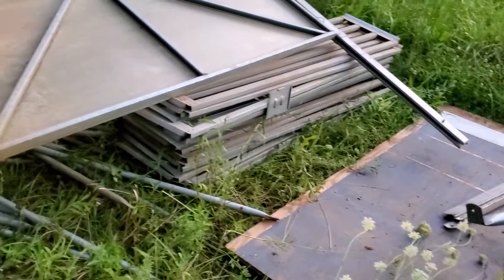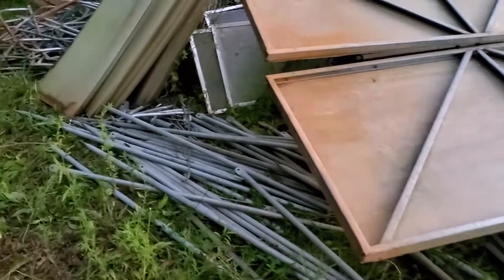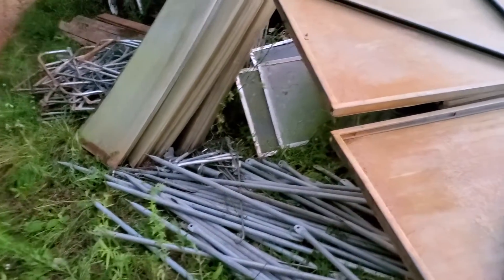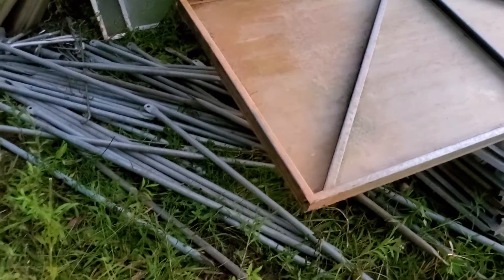Whats lomsome been doing today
Greenhouse build coming soon more grading to do